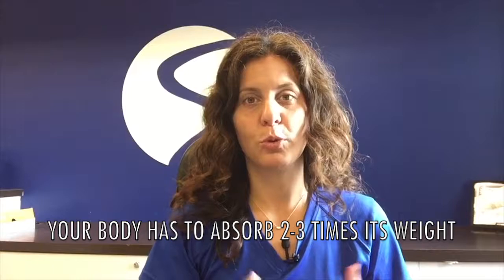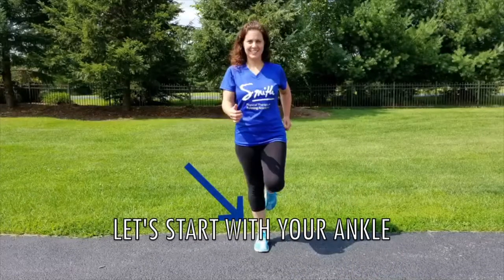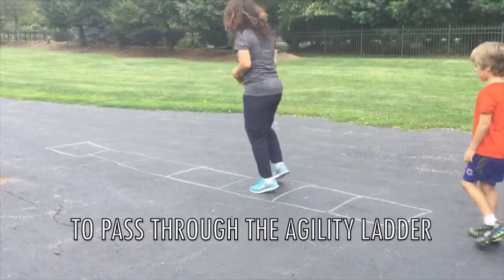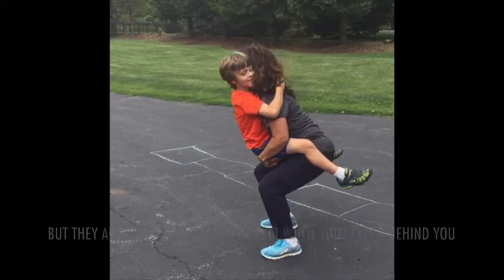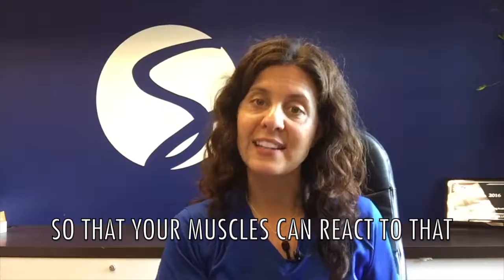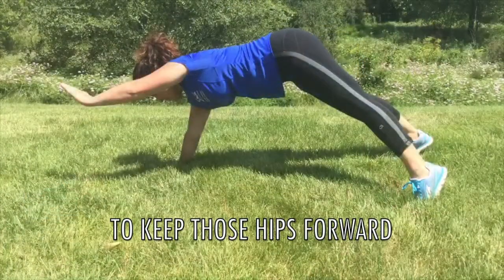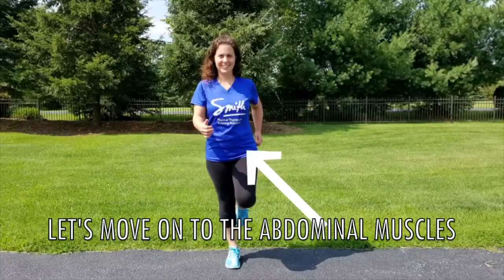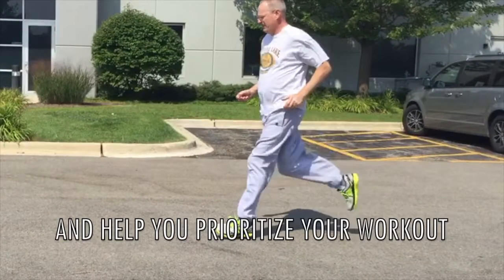Running Tips Series - Episode 4: Strengthening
Learn why strengthening is so important as a runner.  Be selective in your exercise selection to save you time and learn why you don't need a ton of equipment!

Be sure to like our channel and share the video with your running buddies.  Our goal is to make you a smarter runner so keep an eye out for all of educational videos to help you run longer, run faster, and decrease the risk of a preventable injury.